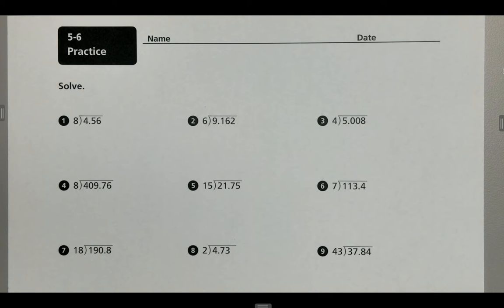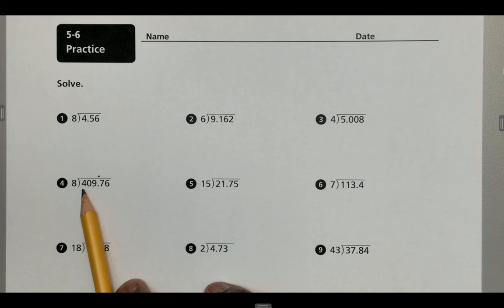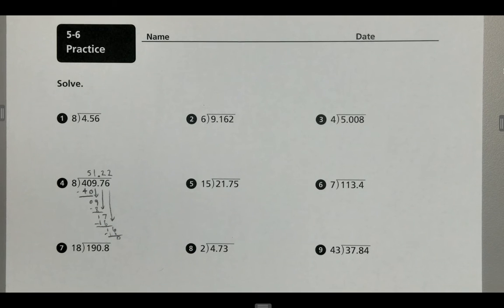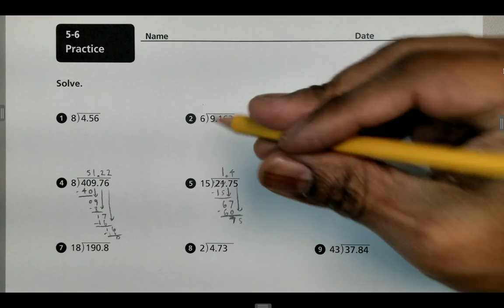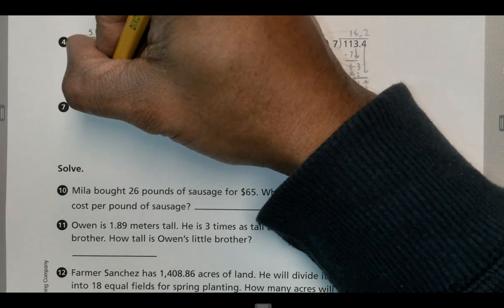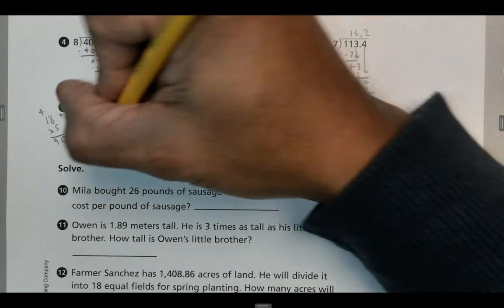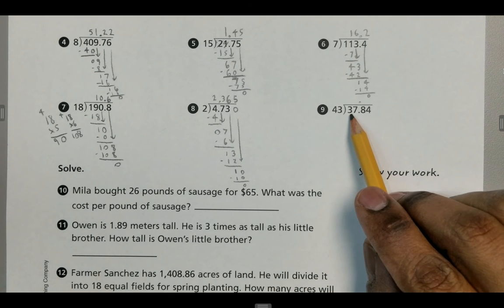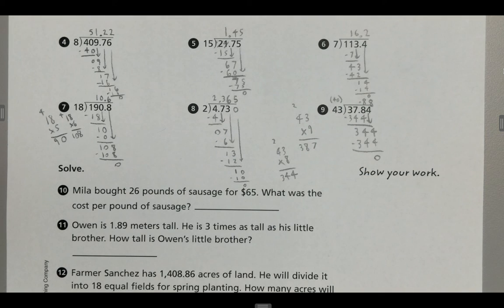5-6 Dividing Decimals (Dividend has decimal point)